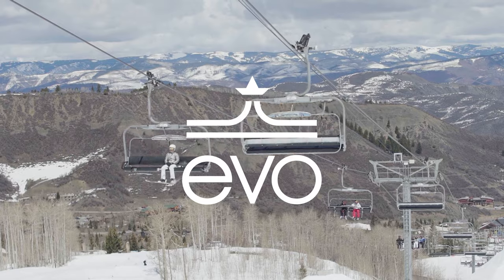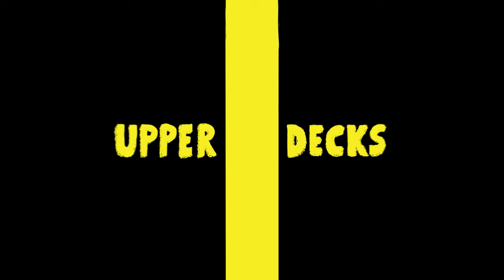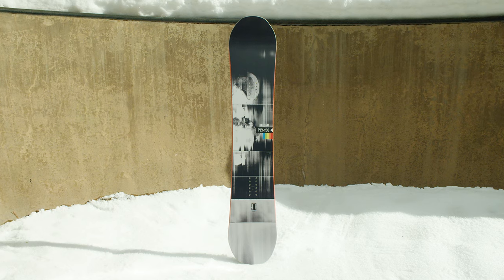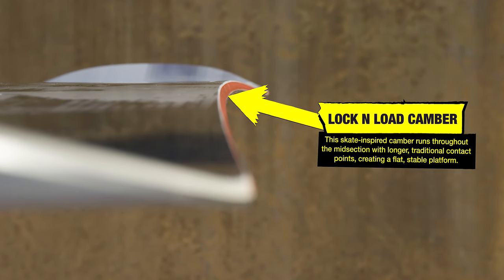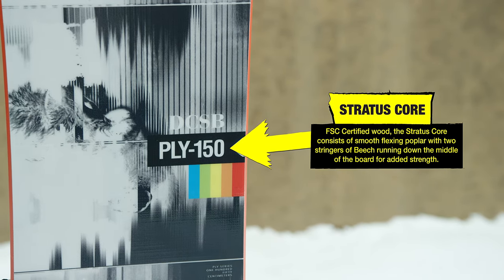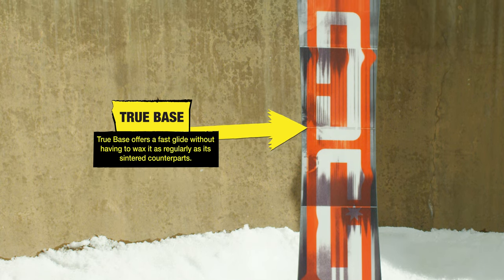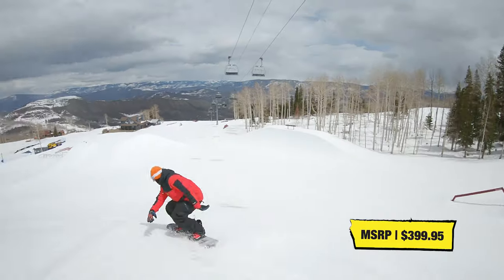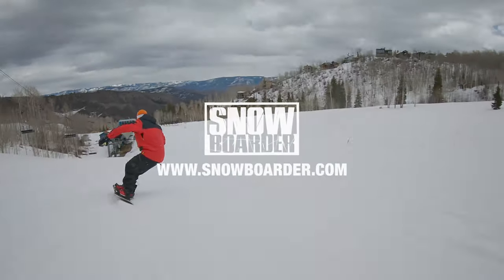2020 Upper Decks Park Boards: DC Ply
With Upper Decks, SNOWBOARDER is providing our readers with insights, images, and other details culled from putting a handful of new terrain park performers through their paces for five days of jibbing, jumping, and carving amongst the freestyle features of Aspen Snowmass, Colorado. Providing the action and impression of the top park boards in stores this fall are former Forum pro and prolific video part protagonist, Eddie Wall and 2019 MS Superpark Standout Emma Crosby alongside the SNOWBOARDER Editorial Staff. This is SNOWBOARDER's take on the DC Ply.

DC’s pedigree of performance park boards is point proven by the professionals that ride them season-after-season: Torstein Horgmo, Sebbe De Buck, Iikka Backstrom, Justin Fronius. While these riders’ preferred terrain is as varied as their style, in every instance DC’s decks provide the platform for each to drop in and do what they do best. For nearly three decades, DC has created purpose-built boards to enhance on hill creativity no matter what and where you ride. The Ply is testament to this freestyle mentality: a skate-influenced, team-designed deck that takes all-mountain versatility and applies it to the park. In order to achieve a skate-like feel on snow, DC loaded the Ply with Lock & Load camber: traditional camber between the bindings paired with elongated contact points toward the tip and tail which hits the sweet spot between lots of pop and ample pressability. The snappy and responsive ride of The Ply is enhanced by DC’s Stratus Core, coupled with the smooth and consistent flex of Biax Fiberglass. The bottom line is, if it’s good enough for Torstein, it’s good enough for us.